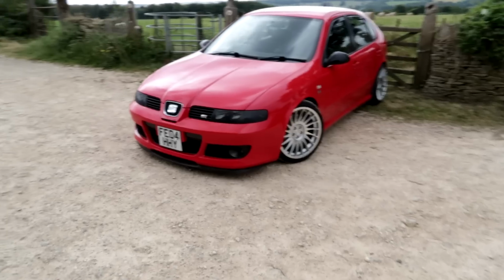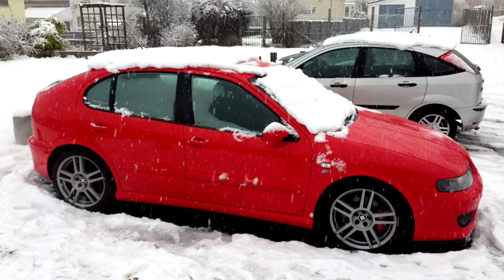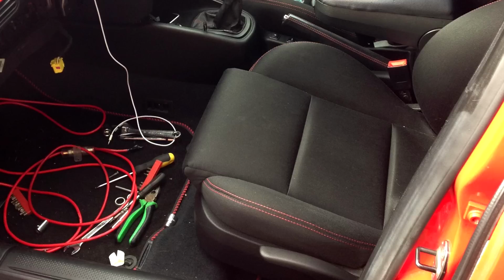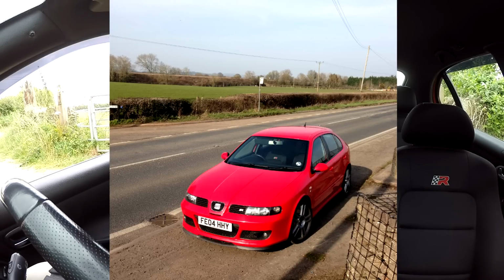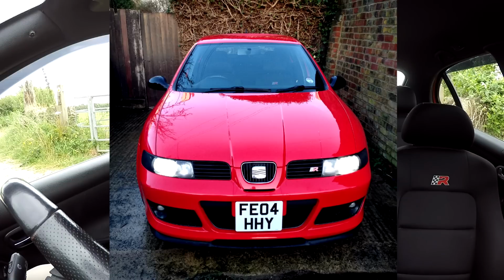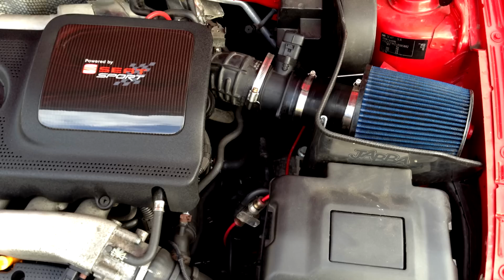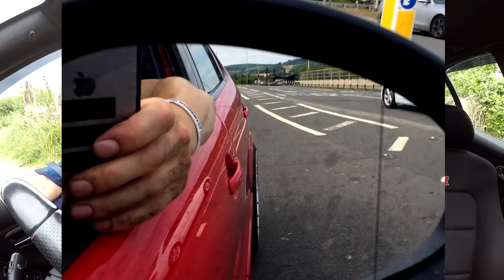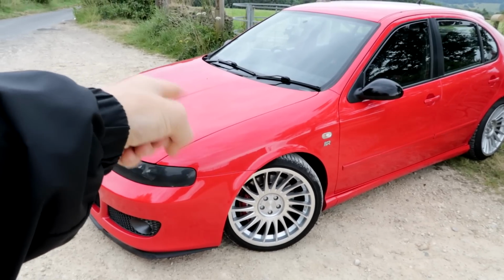What mods are on my car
I show you through a pretty thorough history of what's been done to my car, and some future plans. Enjoy - Boq

Filmed with a Canon 6D, Canon g7x mkii, and gopro hero 4 silver

Safe.